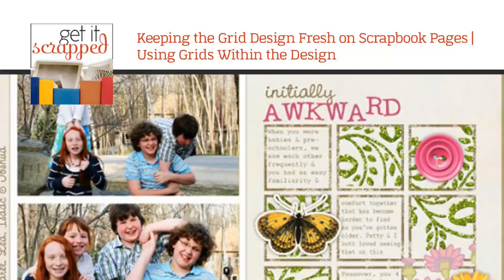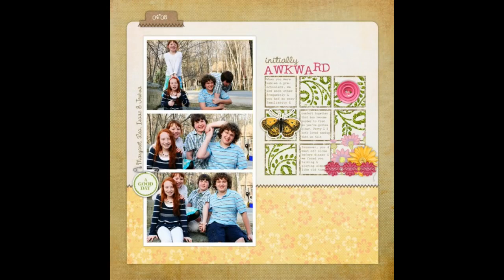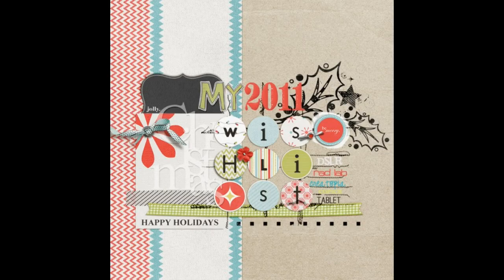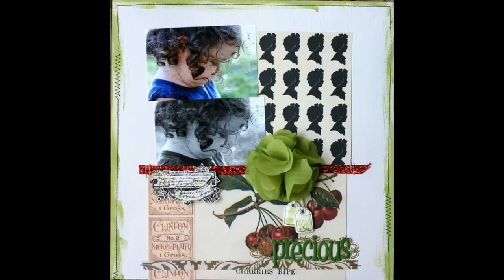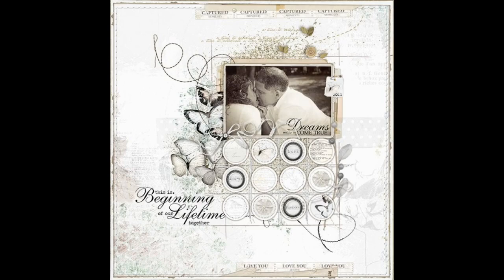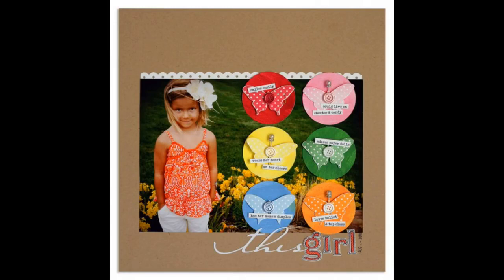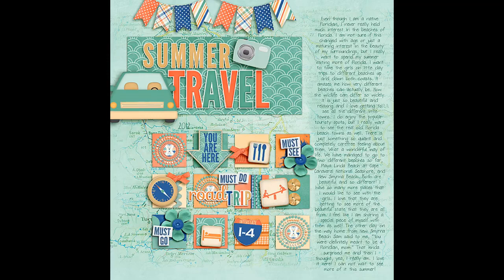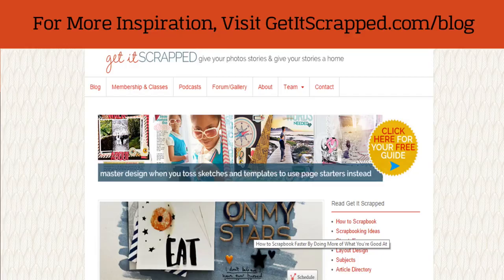How to Keep the Grid Design Fresh on Scrapbook Pages